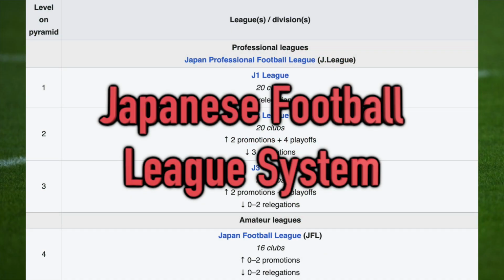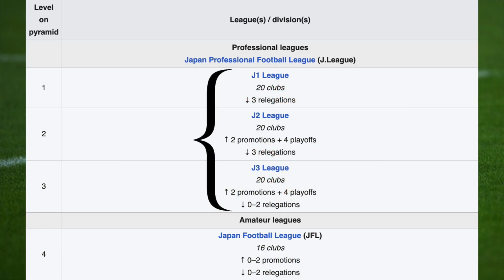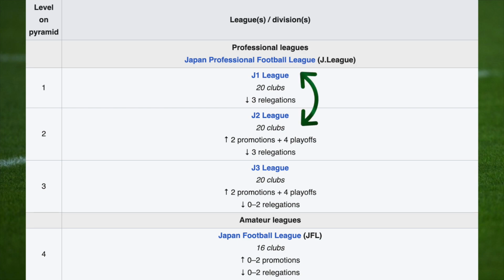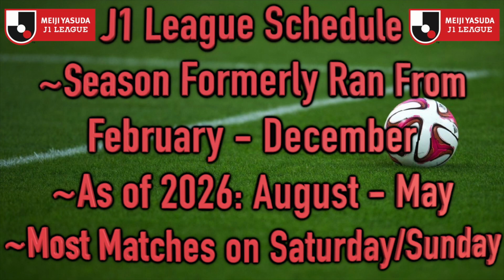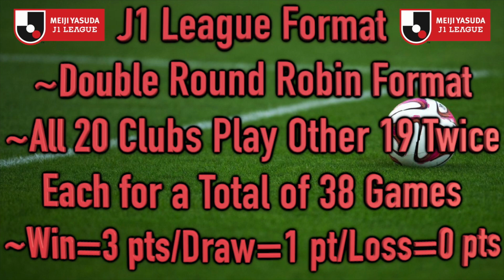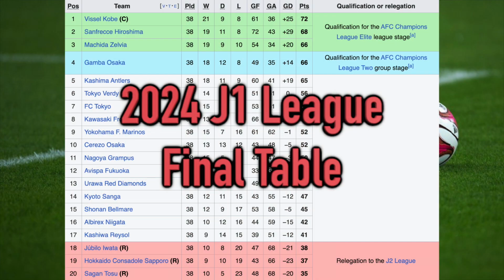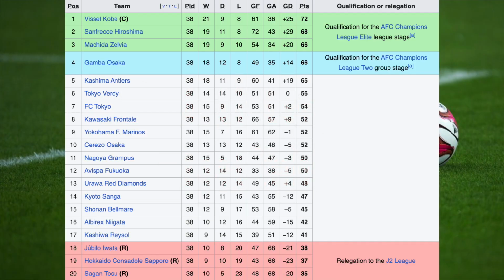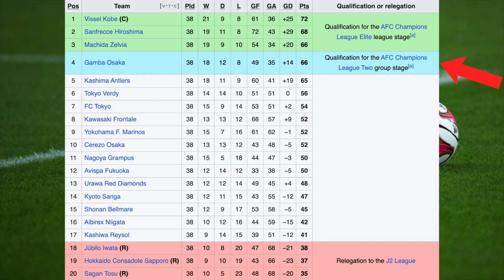J1 League Explained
An informational look at what the J1 League is, its format, and more!

(Some logos and images are property of the J1 League)